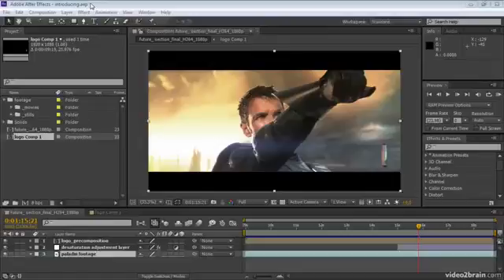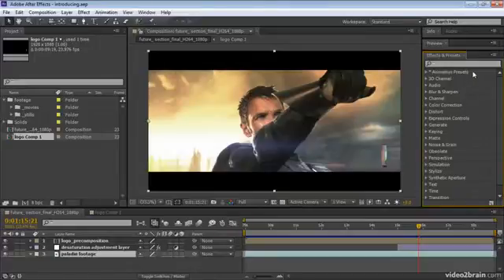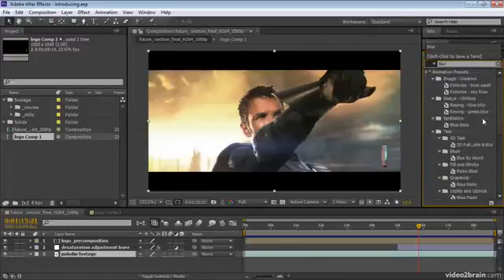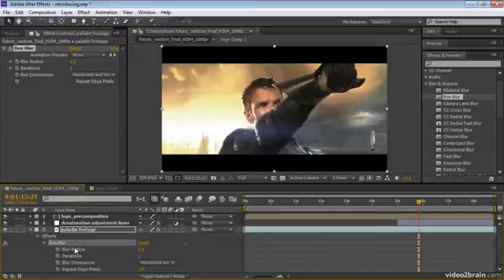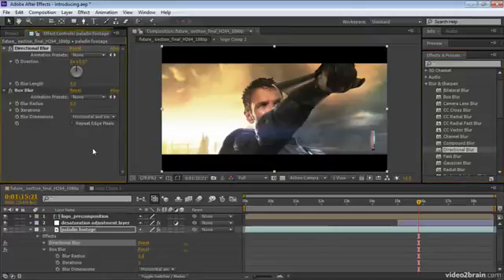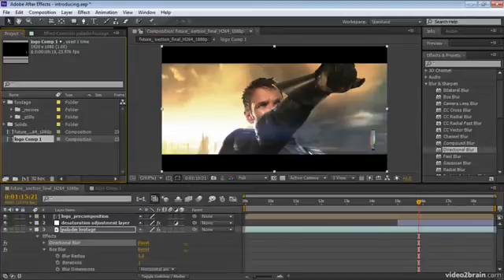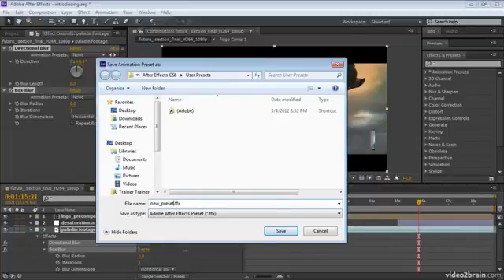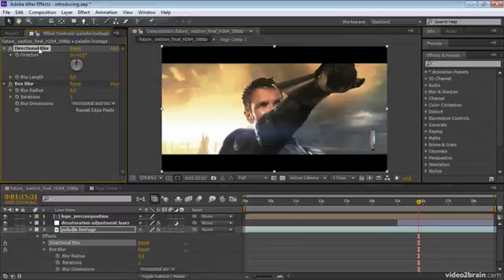After Effects CC Tutorial 02 Interface Tour 5 8